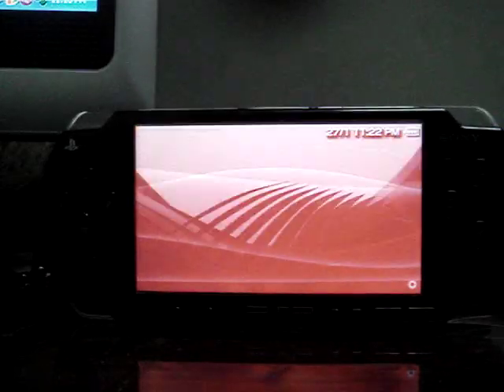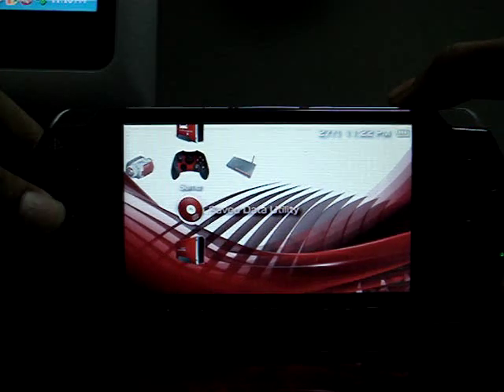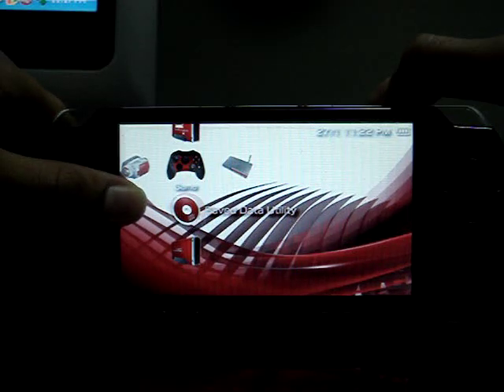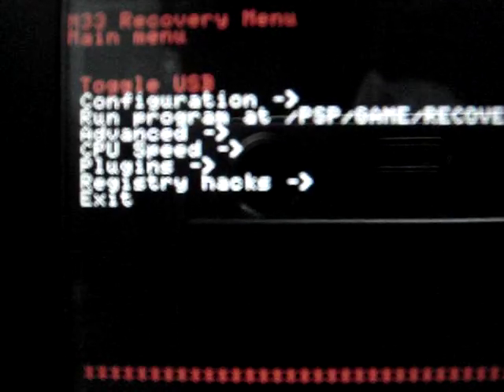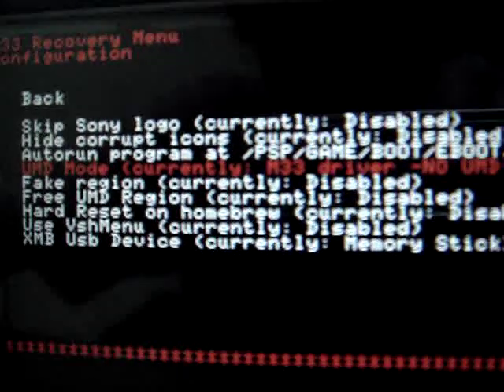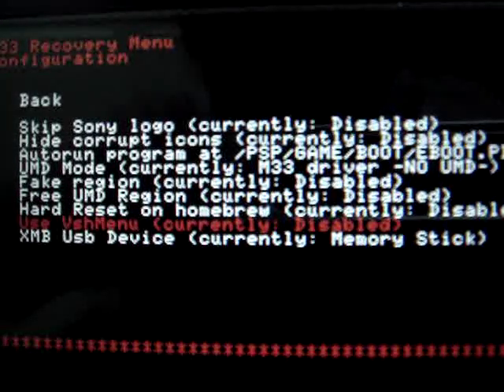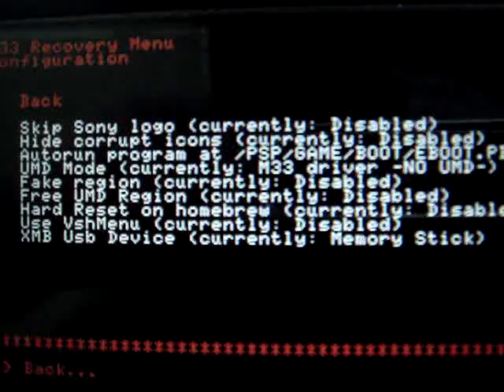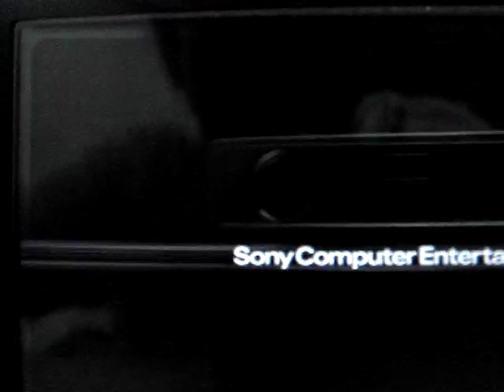how to fix slow psp!!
in this video i will show you guys how to make your slow psp fast and fix the problems for slow psp.